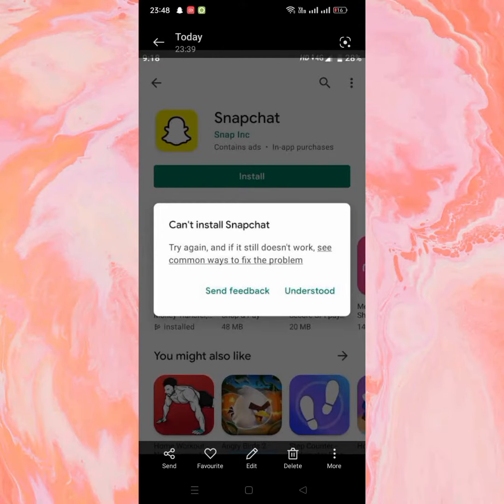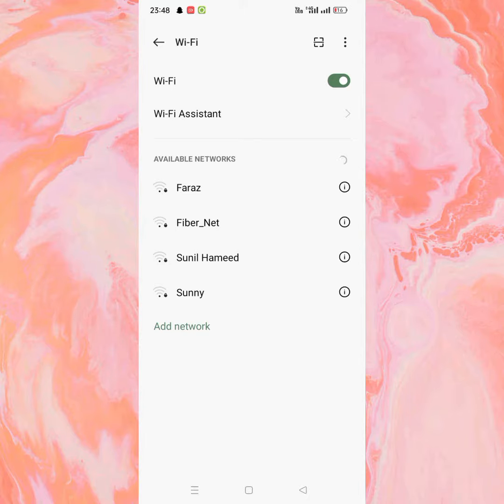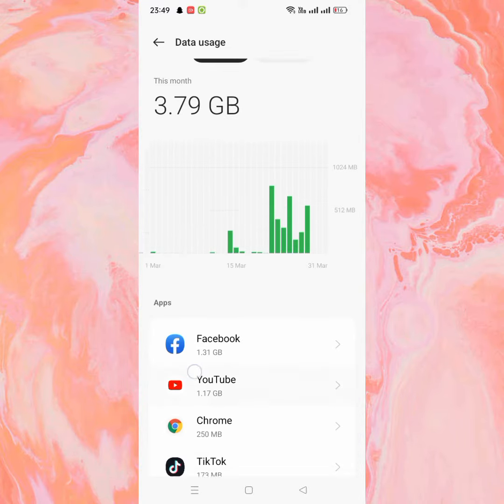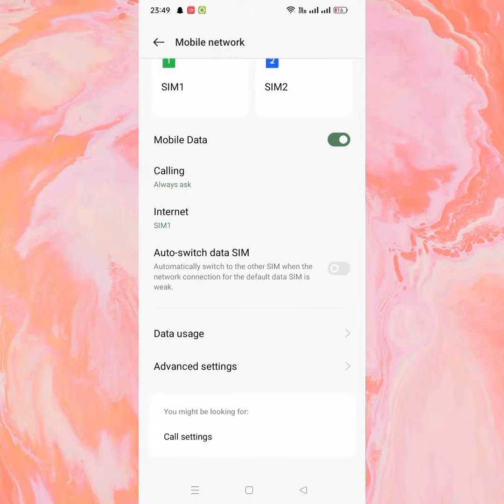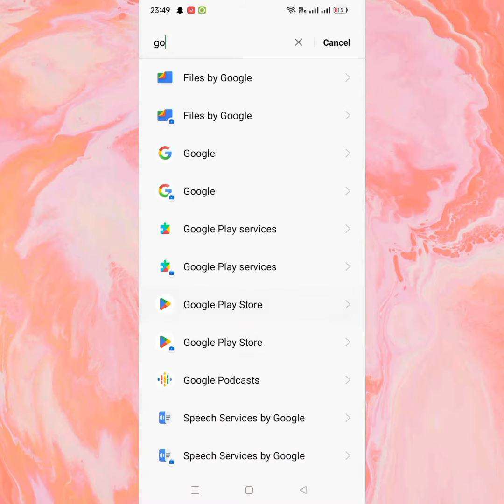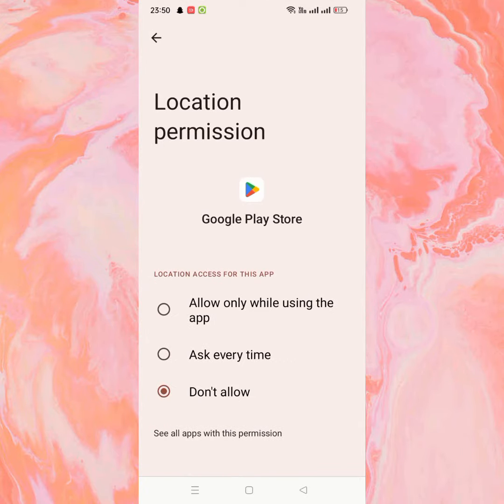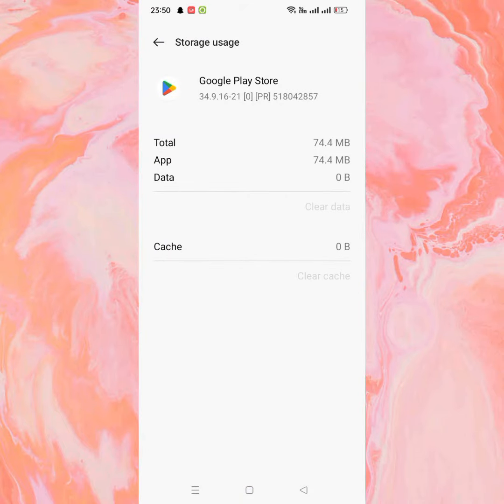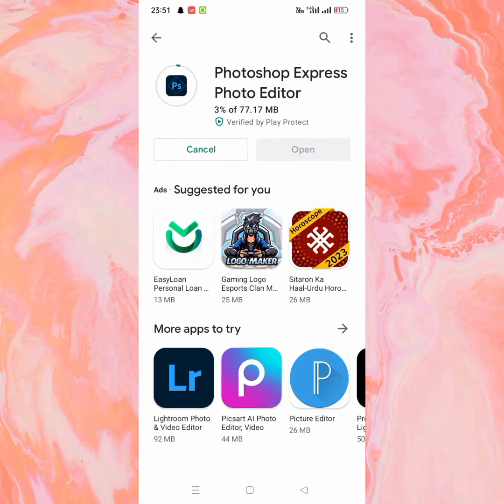How to Fix Google Play Store Can't Download Apps | 2023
Hi Everyone Well Come to My Channel. In this video I gonna Show you " how to fix google play store can't downloading Apps " on Your iPhone and Android Phone .